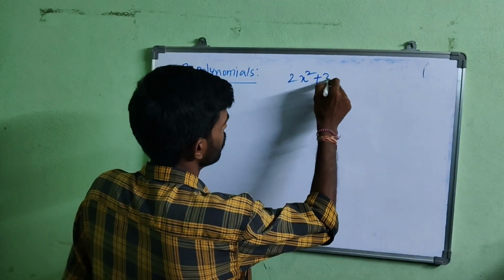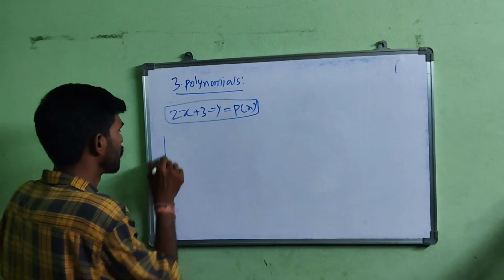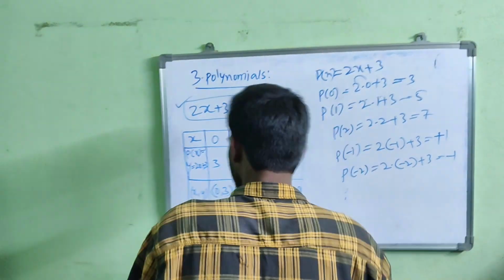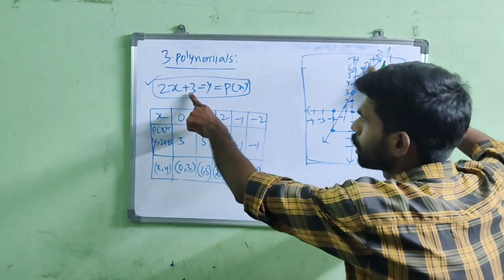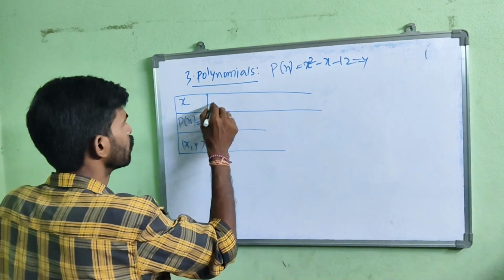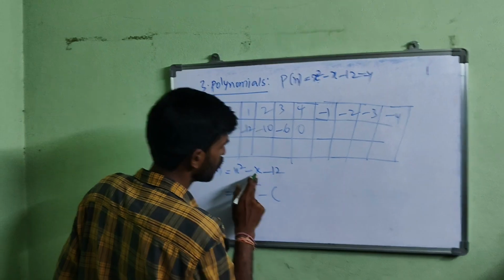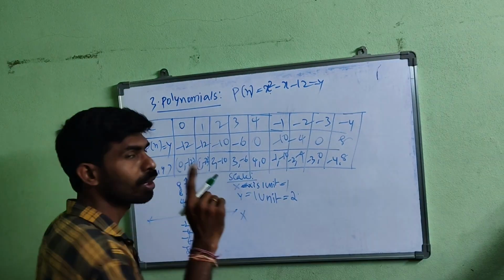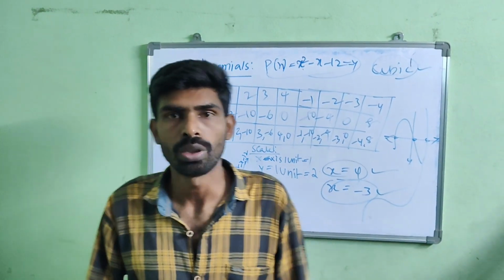SSC|10Th maths Free Classes| Chapter 3.Polynomials (PART-2)